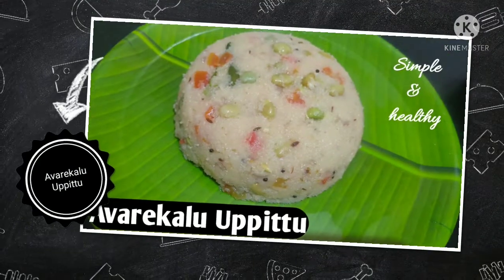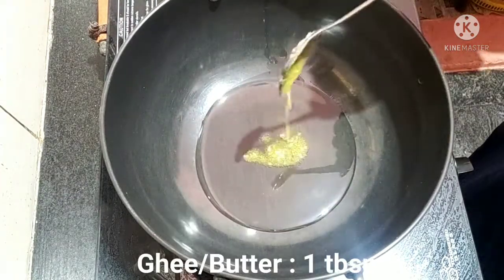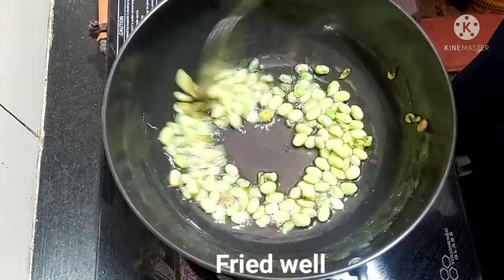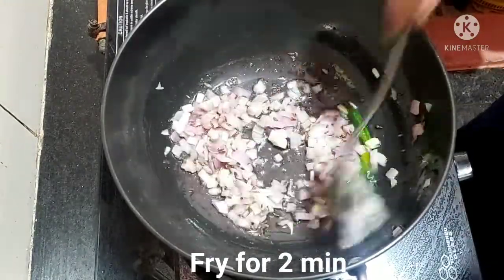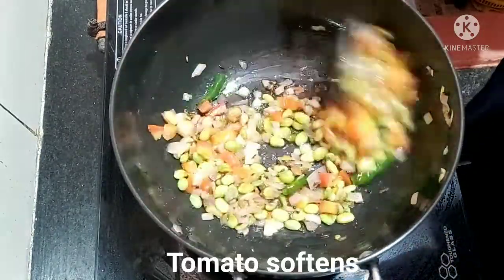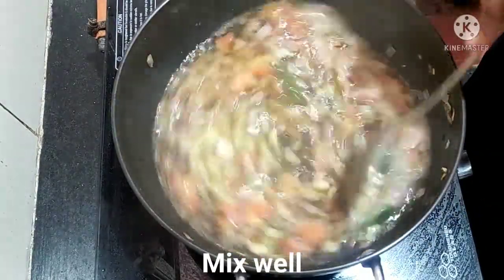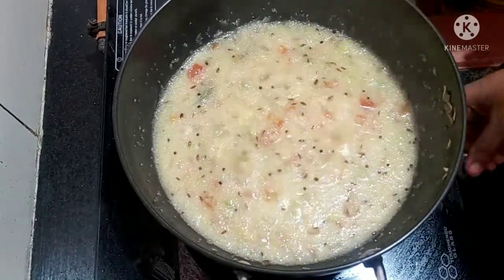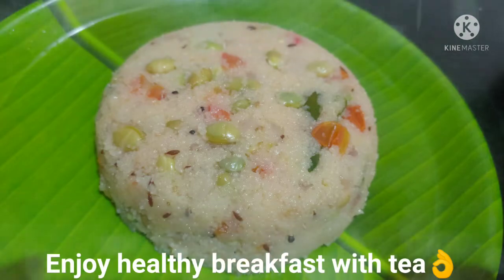Avarekalu Uppittu Recipe in Kannada | Flat Bean Upma Recipe | Lima Bean Upma Recipe | Breakfast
Know how to make Avarekalu Uppittu Recipe in Kannada | Flat Bean Upma Recipe | Lima Bean Upma Recipe | Breakfast

About this video :
Friends In this video I am going to show how to make avarekalu uppittu in simple way, it can be done instantly  so try it once. I hope you like the video , please support me friends.

* Simple Egg Curry Recipe in 20 min | Spicy Egg Curry in Kannada | Egg Recipe | Egg Masala Gravy

Our channel:
In this video I am going to show all delicious recipes. I am very fascinate to make food so want to show all the recipes which can be done in easy way, simple, delicious, healthy, energetic, good looking recipes  and also including Some tips and trick about recipe, kitchen hacks.